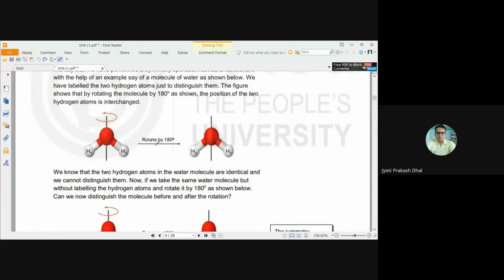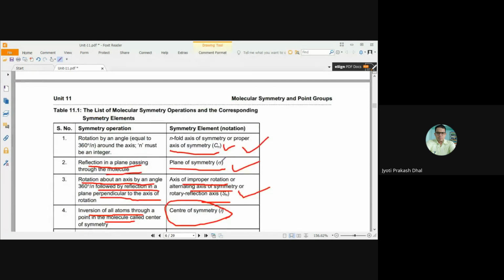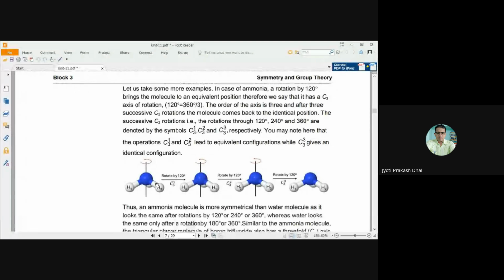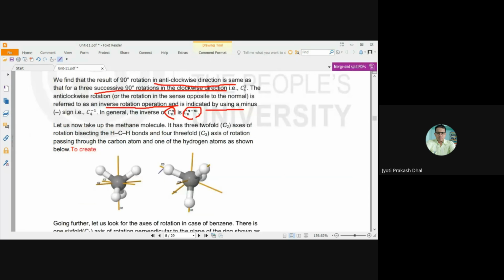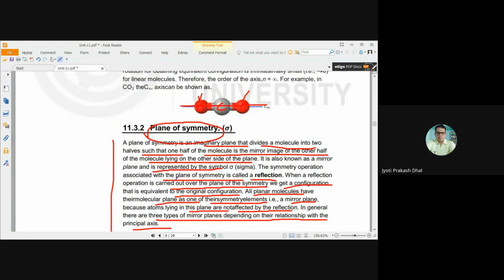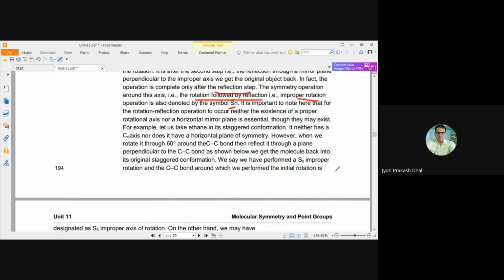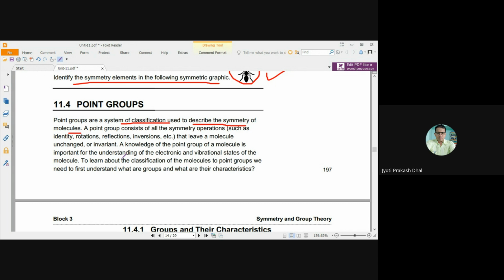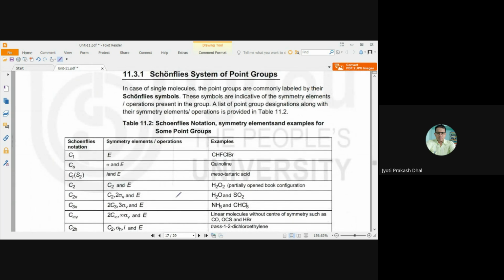MCH-18 [Class-4/4]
Quantum Chemistry and group theory